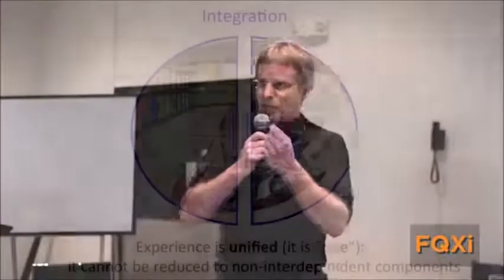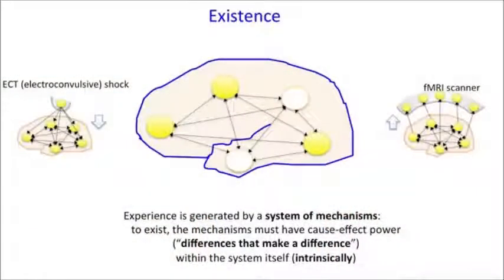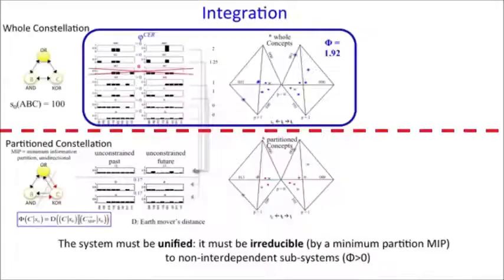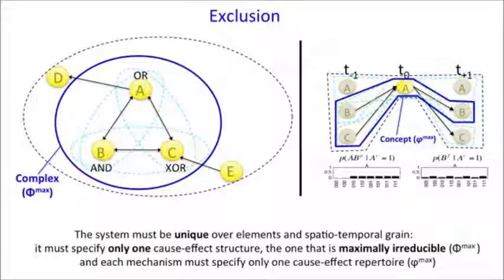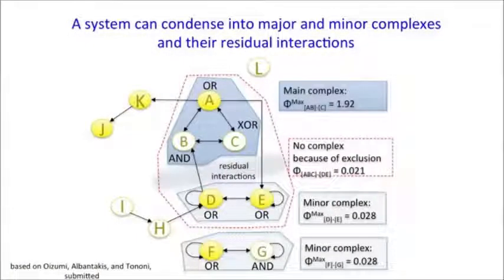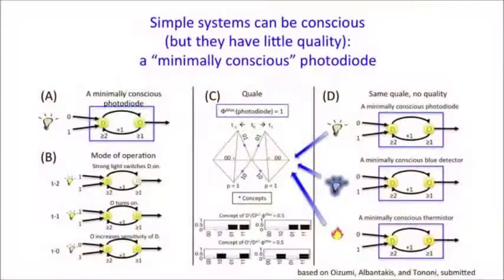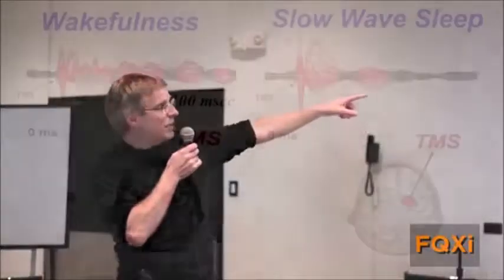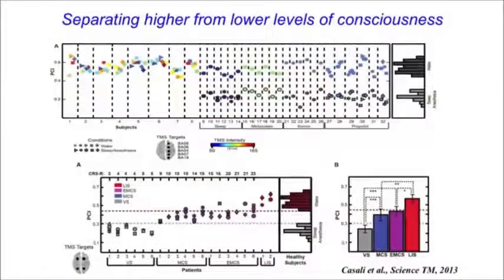Giulio Tononi on Consciousness and Integrated Information Theory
First and foremost this is a promotional clip pointing you in the direction of the original creators of the material. Secondly this is Educational in a way that could Save Lives.

 For original video see:Christof Koch and Giulio Tononi on Consciousness at the FQXi conference 2014 in Vieques